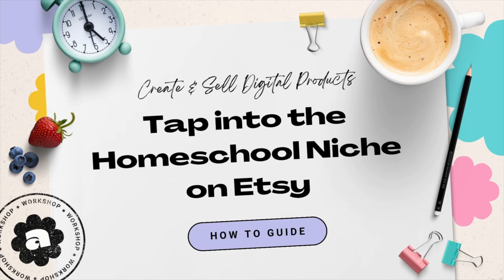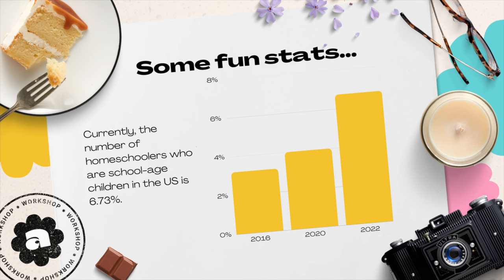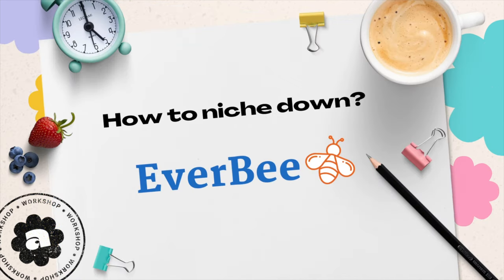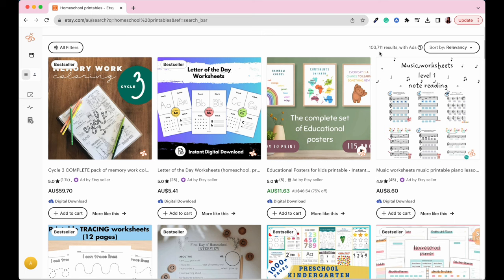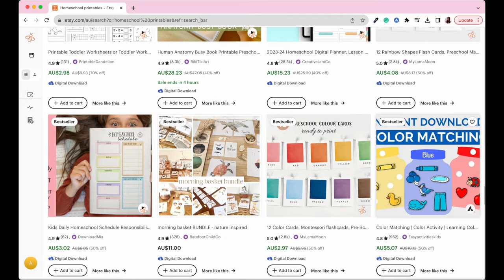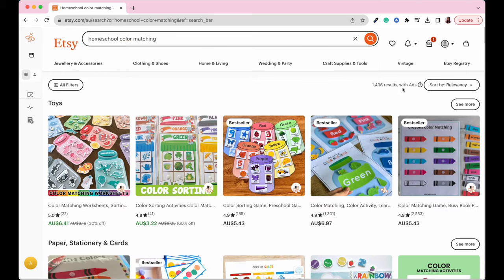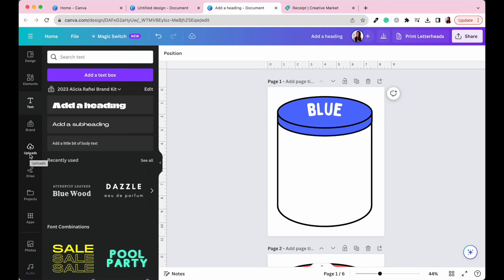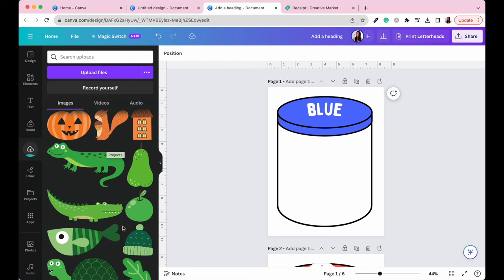Etsy's Hidden Gem: How to Ride the Homeschool Printable Wave!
Dive in with me as we explore the booming world of homeschooling and how Etsy is the perfect platform to monetize this trend. In today's video, I unveil the secret behind the lucrative world of homeschool printables and how you can get started.

✨ Ever wondered about the tools I use for my Etsy research? I'm thrilled to introduce you to EverBee - the latest tool I've fallen in love with. If you’re keen on diving deep into Etsy product research like me, you've got to check this out:

🎨 While on the topic of creating printables, be sure to try out Canva. It's a fantastic tool that I swear by, especially for those of us who might not be professional designers:

🖌️ The stunning clipart bundle I showcased in this tutorial? Grab it for yourself! Check out the 'Color Objects Clipart Collection' over at Creative Market

📚 For those who are serious about mastering the craft of homeschool printables, you don’t want to miss out on Mitzy’s course, "Homeschool Printables Techniques To Create For Profit". It’s jam-packed with actionable tips and success stories that are bound to inspire:

🎥 Bonus: If you enjoyed this video, you might also love my tutorial on creating educational printables. Trust me; it's a treat for anyone looking to make the most of their creativity on Etsy: